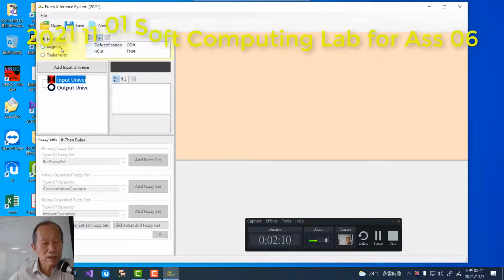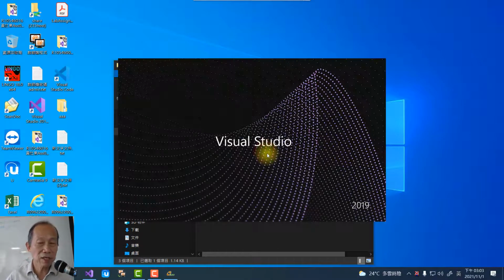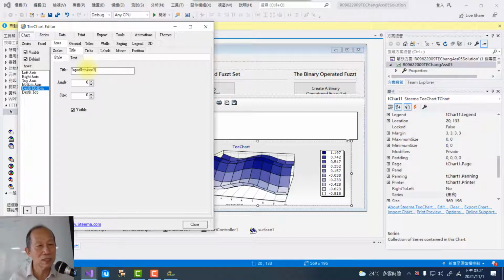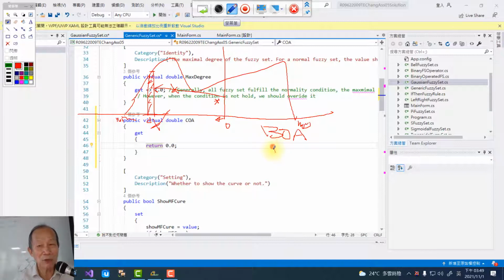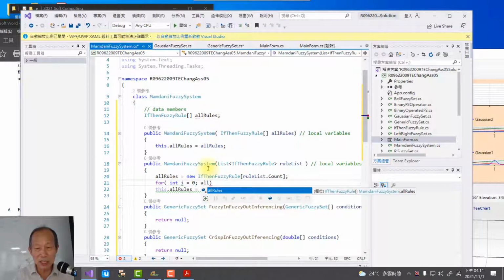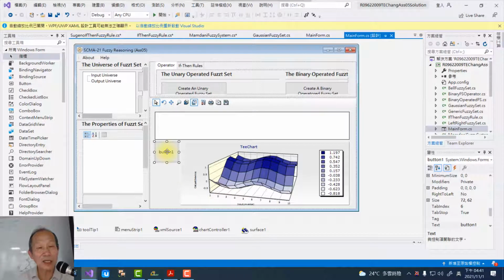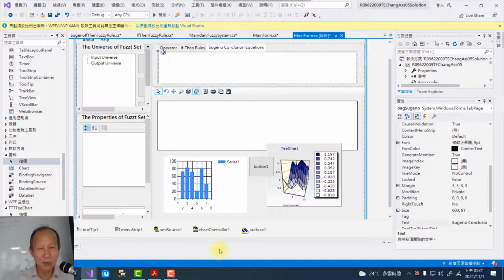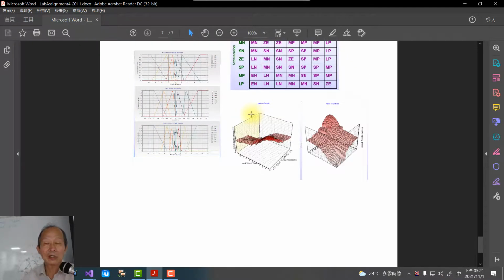20211101SoftComputingLabForAss06 part I